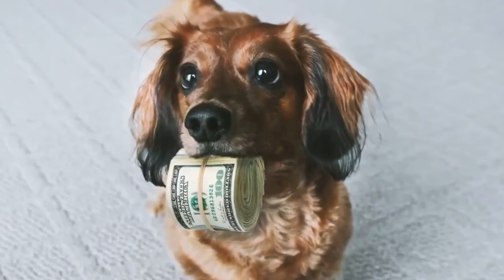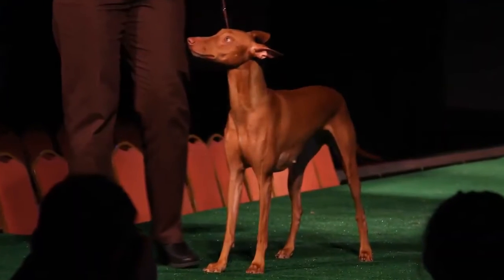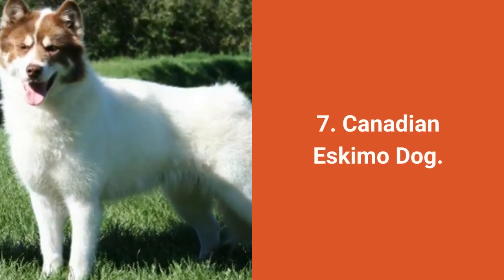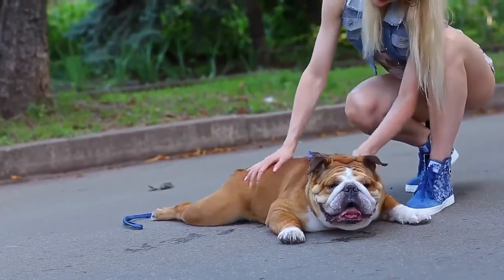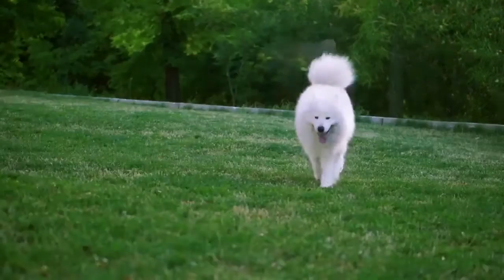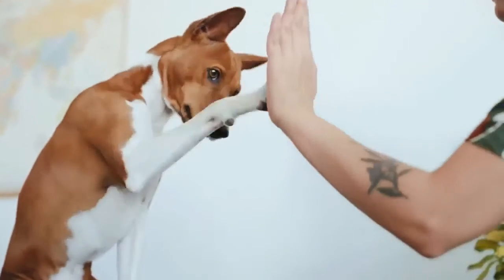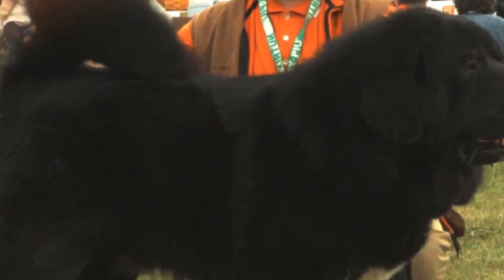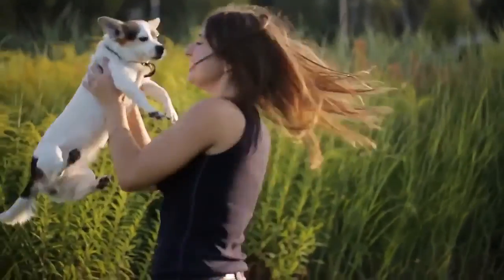mamahaling uri ng aso